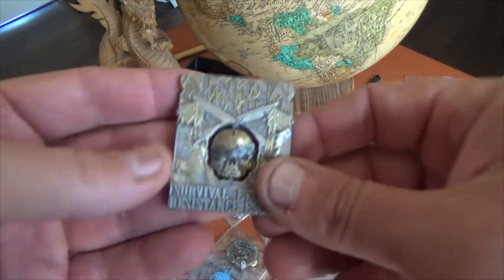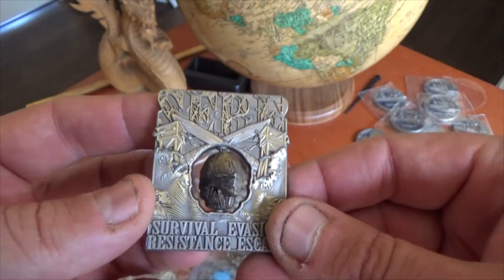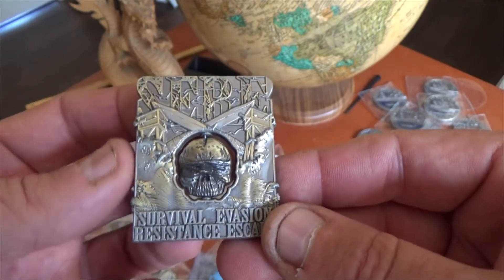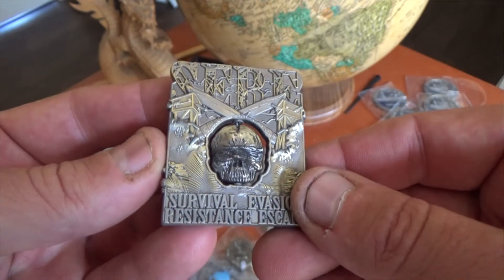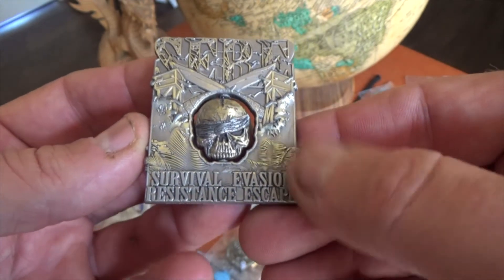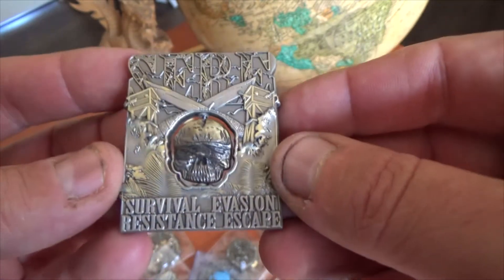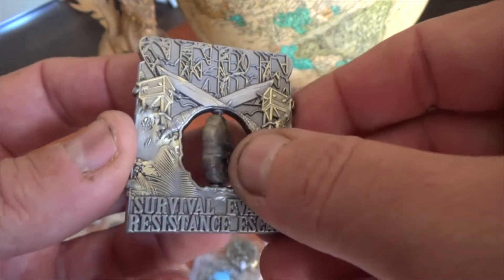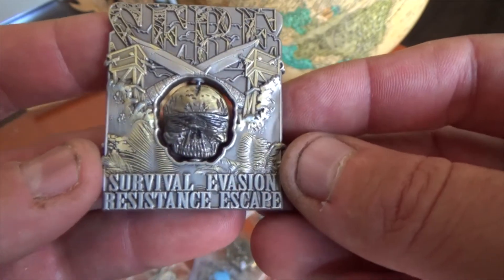SERE Survival Evasion Resistance Escape Challenge Coin